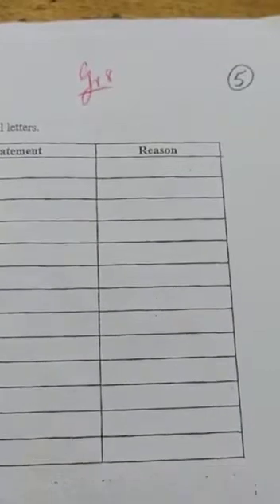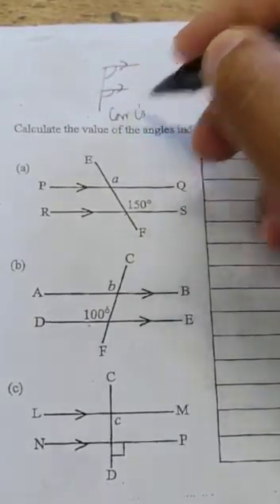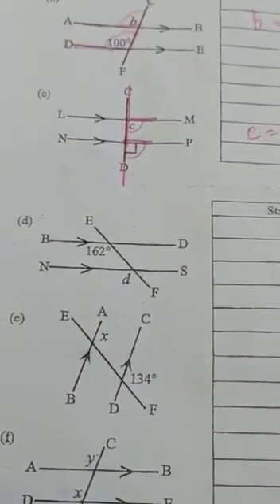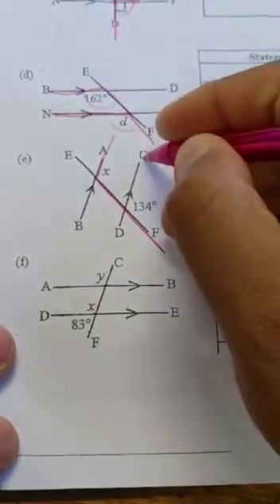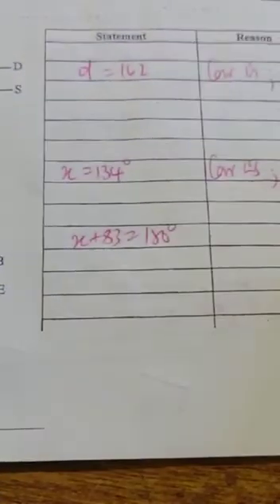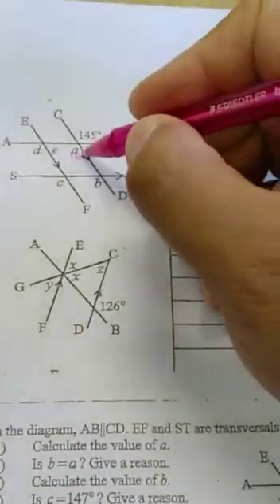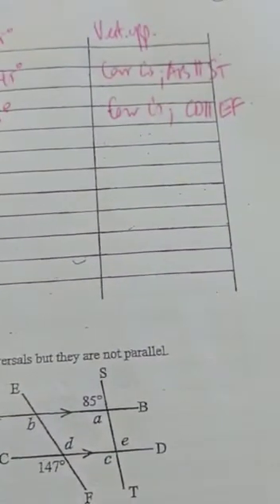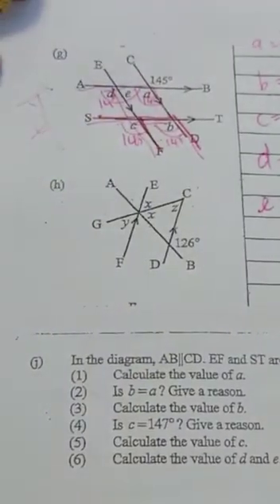Gr 8 euclidean geometry wb1 pg5+6